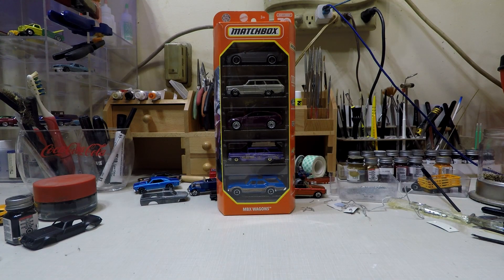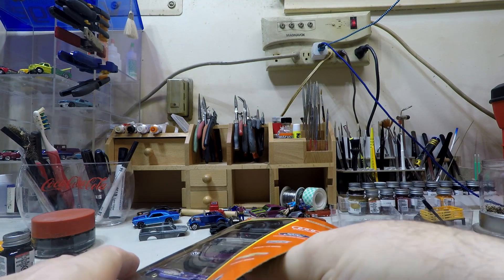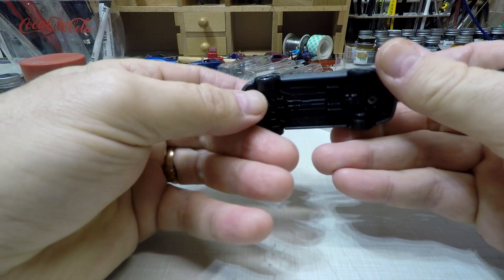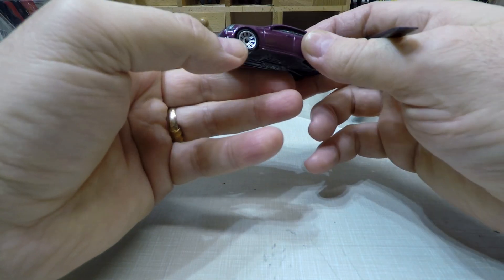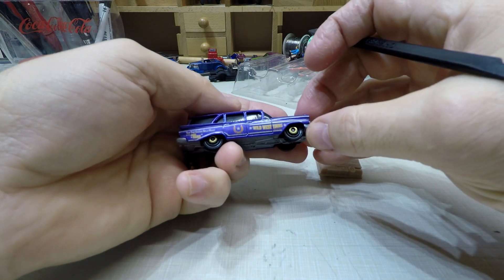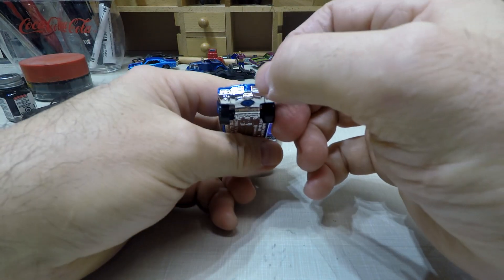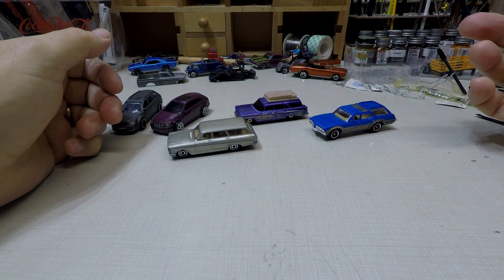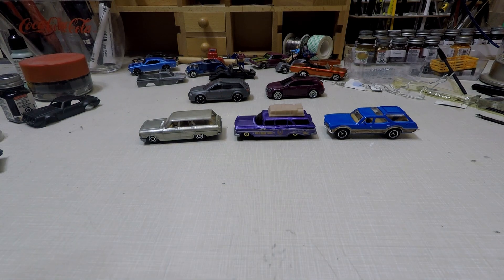Matchbox Wagon 5 Pack - Honest Review and Unboxing Experience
Decided I would open this up since you guys like these opening videos. I originally bought this for the blue Olds.

If you want to give some help in keeping my youtube going.